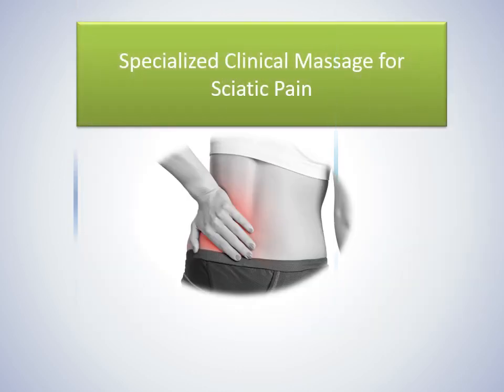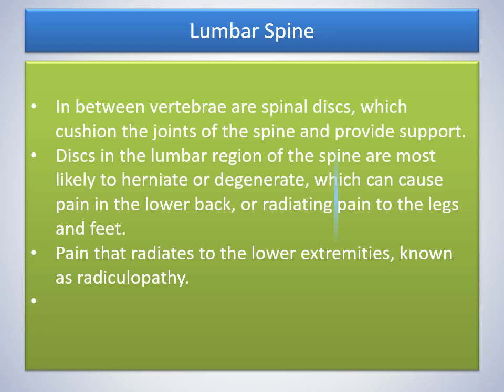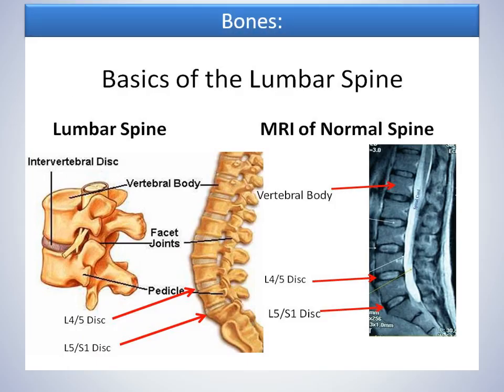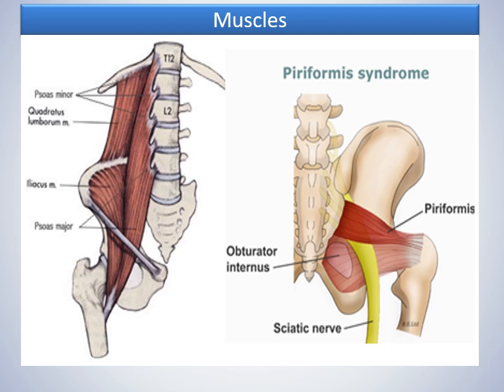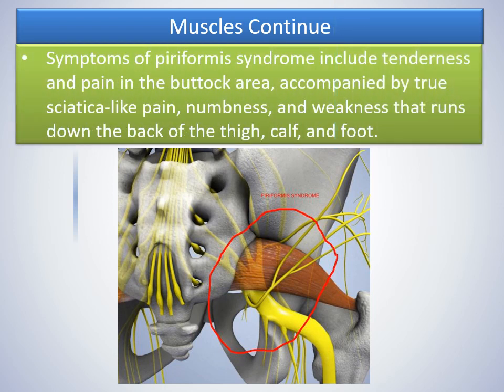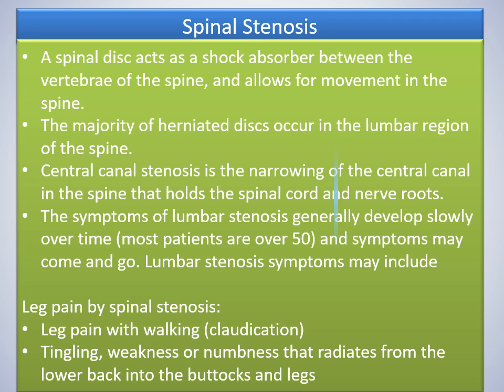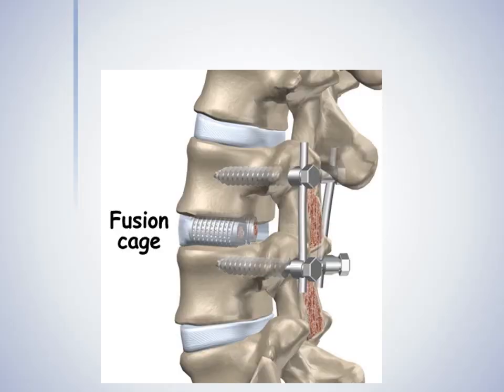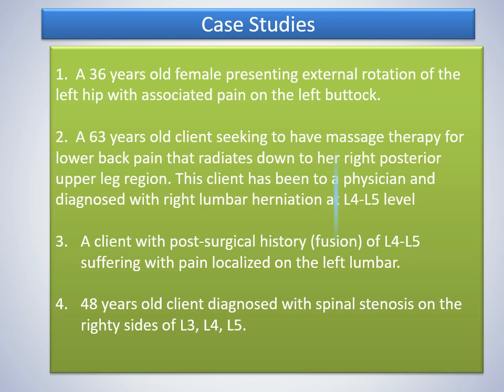LDT for Sciatic Pain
Clinical massage assessment and treatment protocol for sciatic pain.